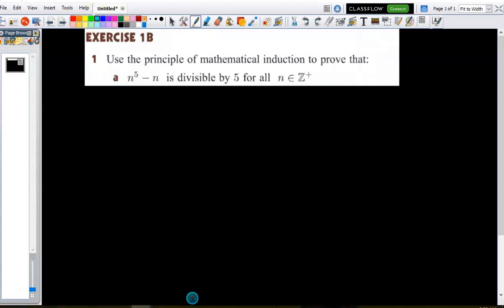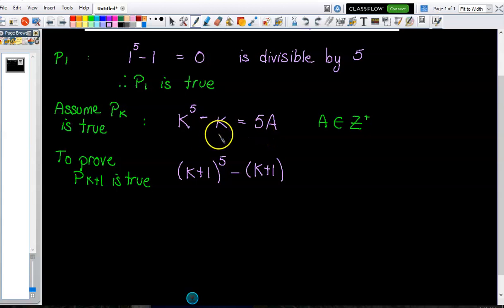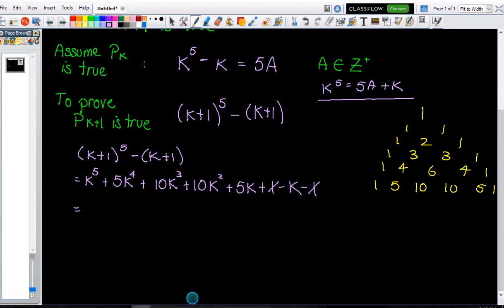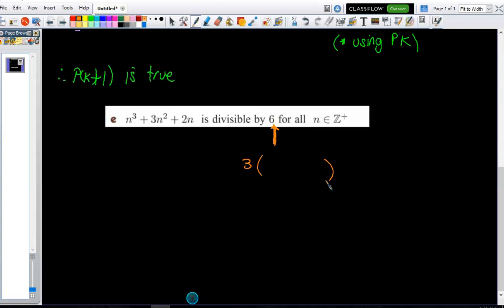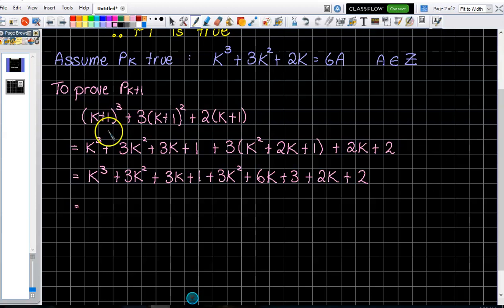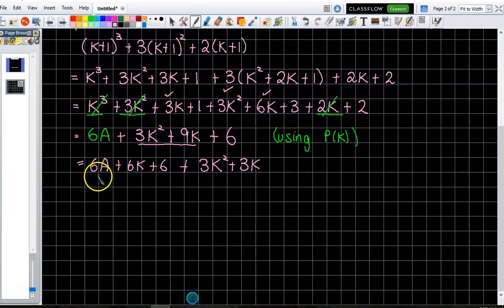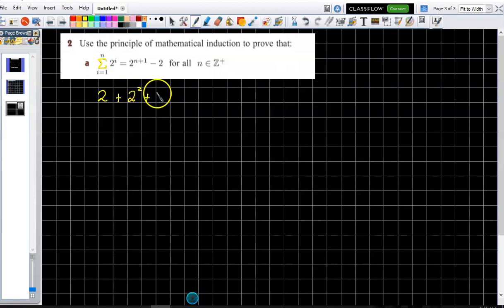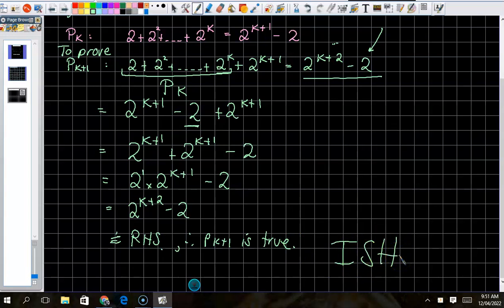12Spec Tues wk 11